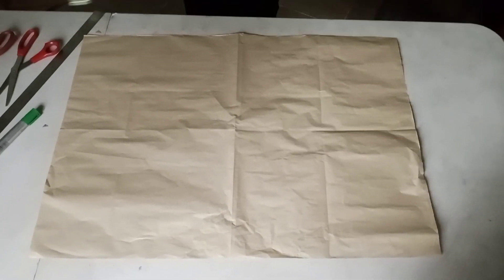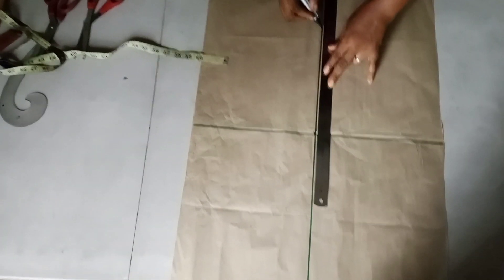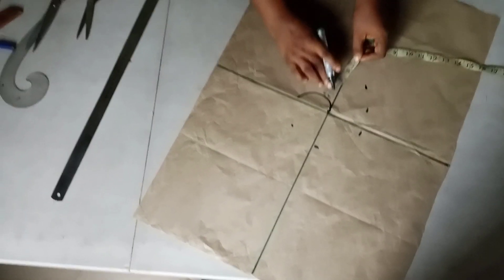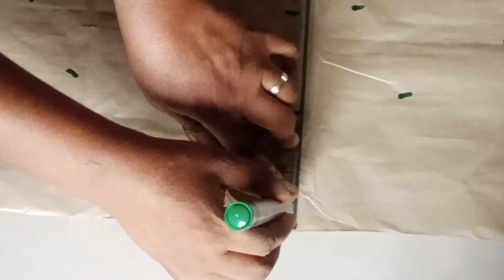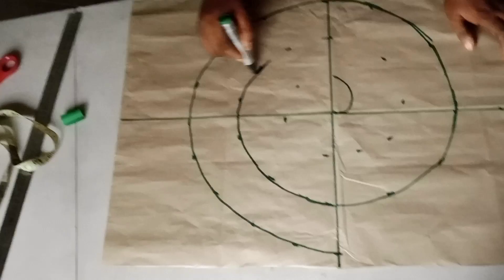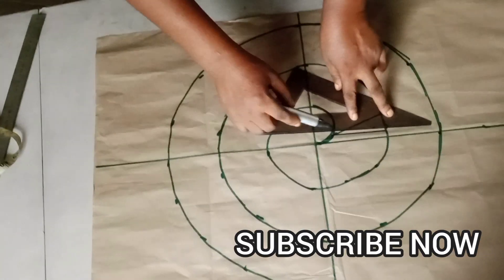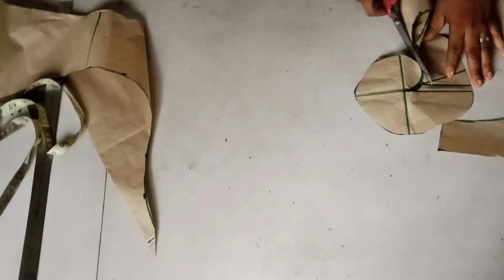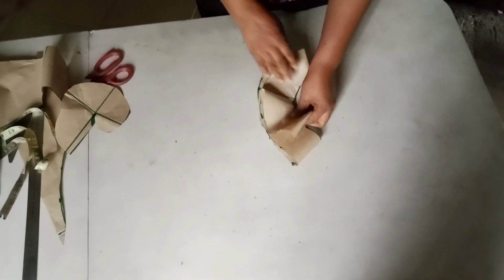HOW TO CUT A PERFECT FLOUNCE -THE EASIEST WAY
this video teaches you on how to cut a perfect FLOUNCE for all occasions.